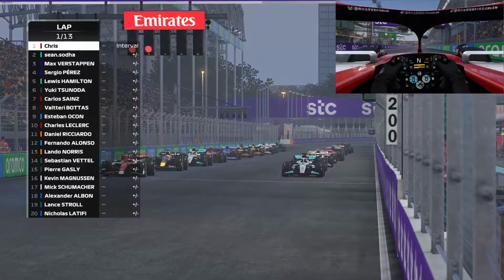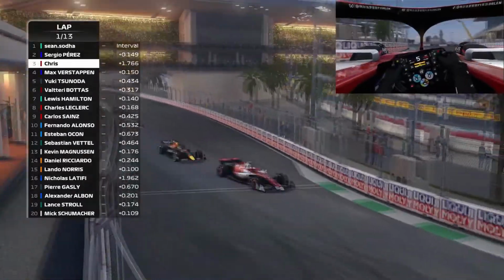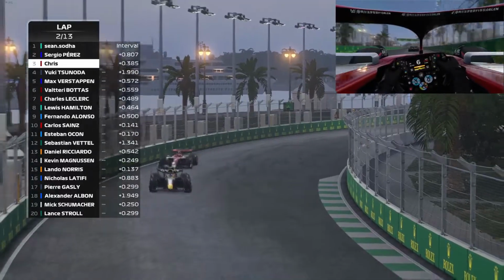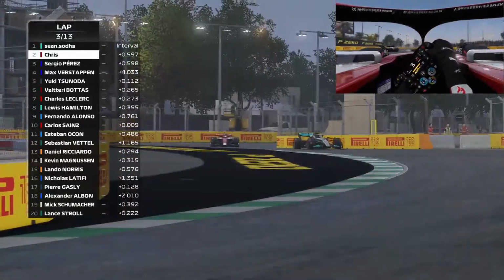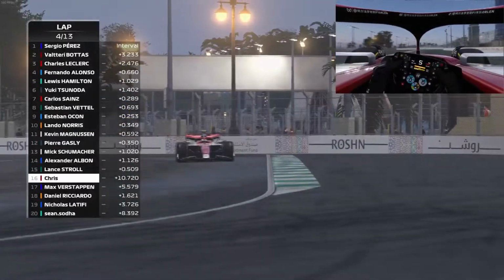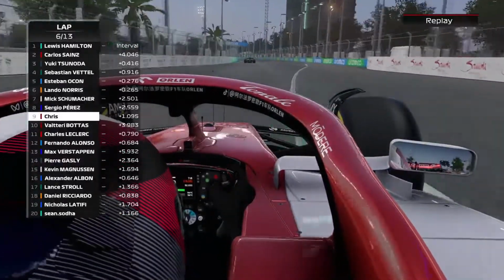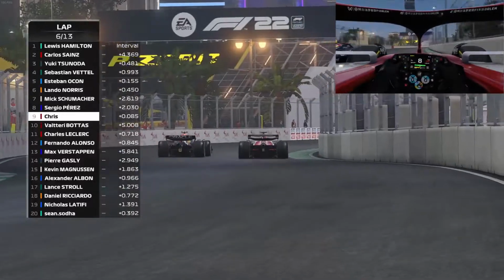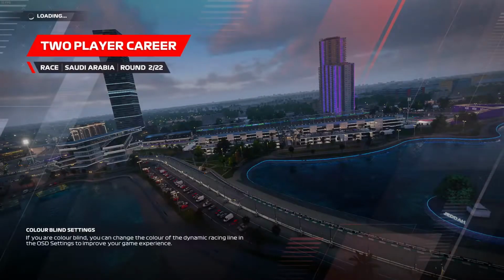F1 22 Co-Op: Alfa Romeo Dominance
We are at the dawn of a new era of F1 and already are asking ourselves, will people get bored of the Alfa dominance. Even after making a huge mistake, the pace in the car is insane.